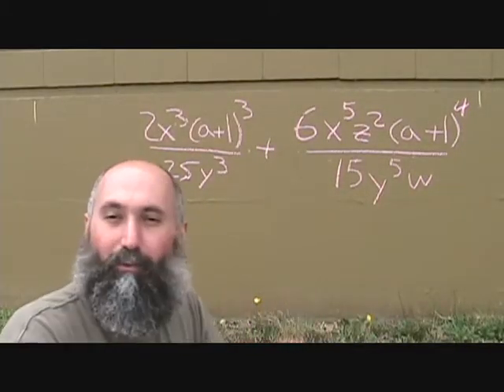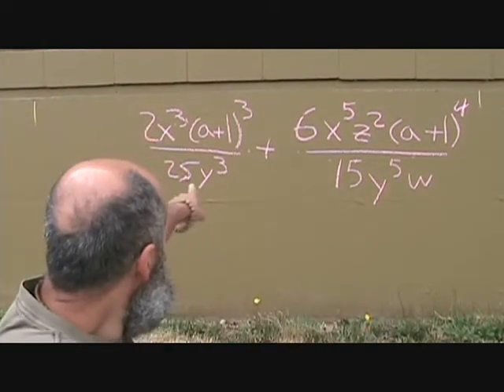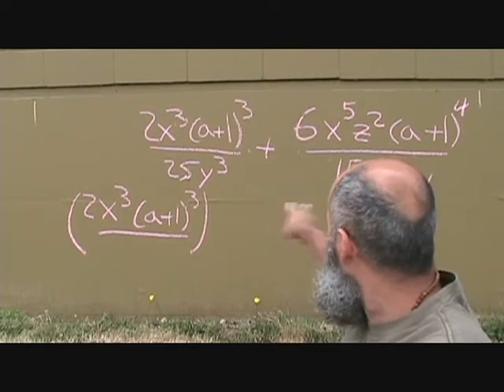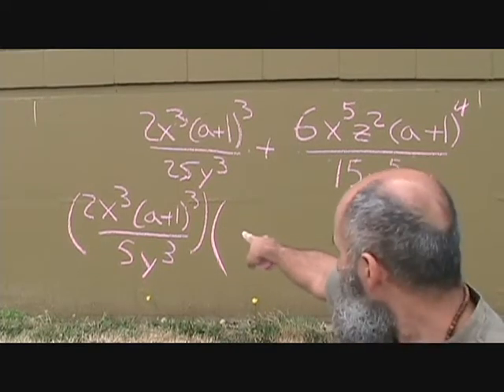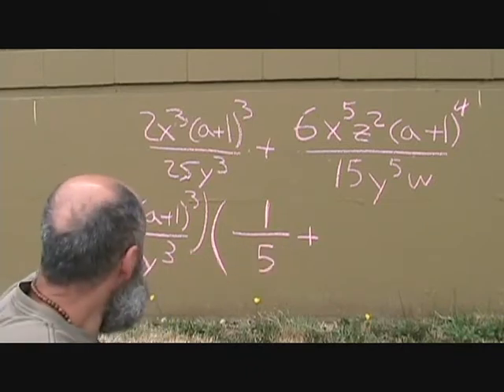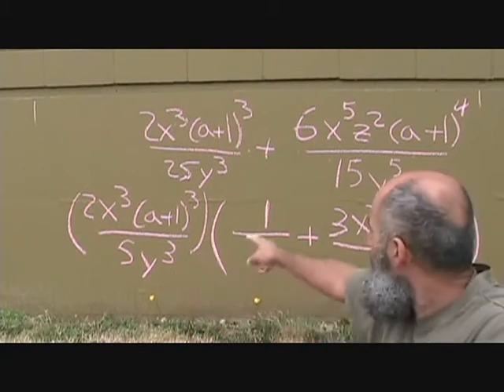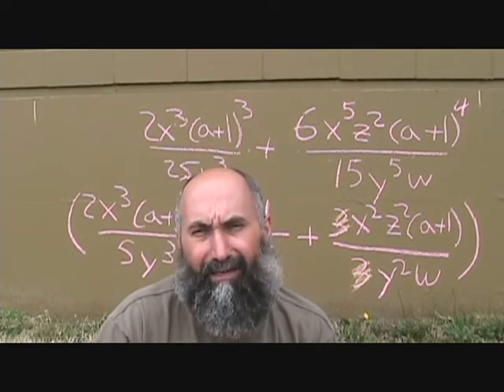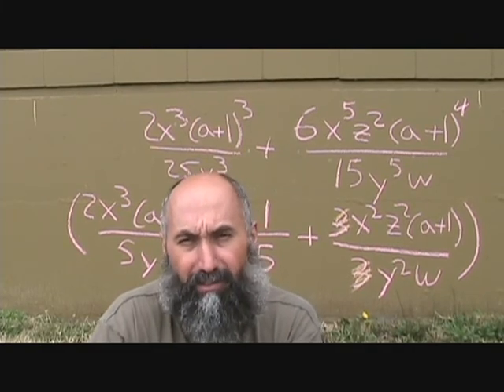Language of Mathematics III (82): Factoring: Part 3 - Greatest Common Factor (GCF)